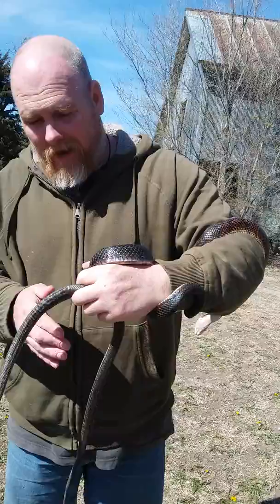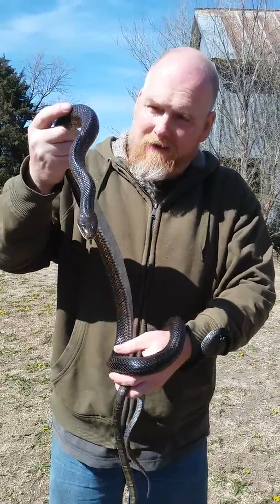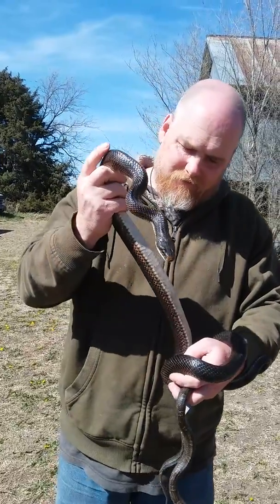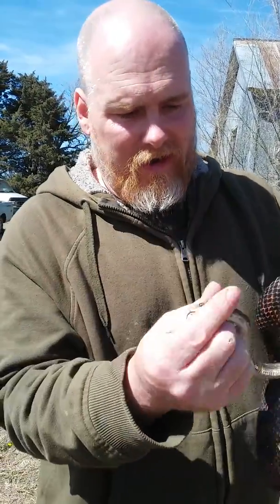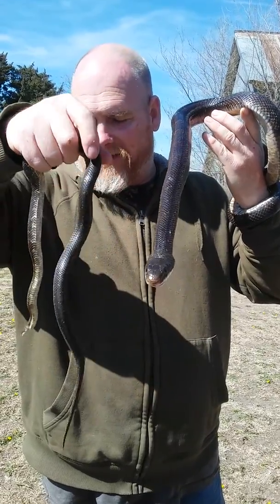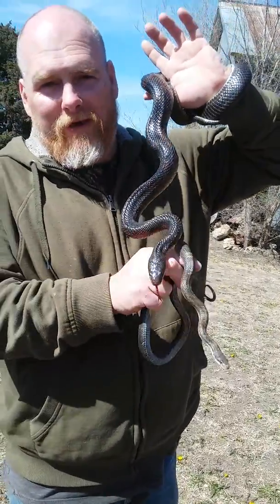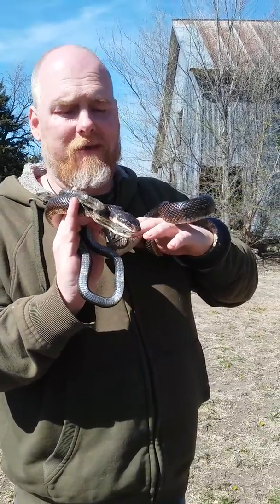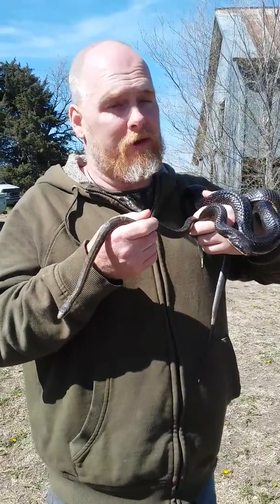I was bitten three times trying to film this!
Our Western black rat snakes here at the farm are out of hibernation for the new summer season! The adult is handled every year so it's very docile, however the young one is new to me so it tagged me three times before filming.  Happy rat and mouse hunting to them both! The female That lives here is easily identifiable by a scar that she bears from an old injury. We have not seen her yet this year.